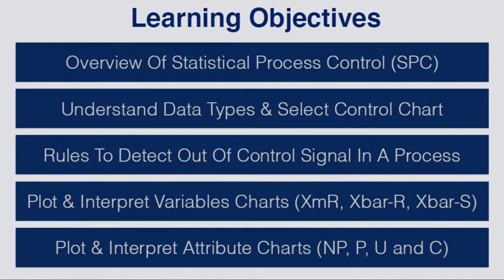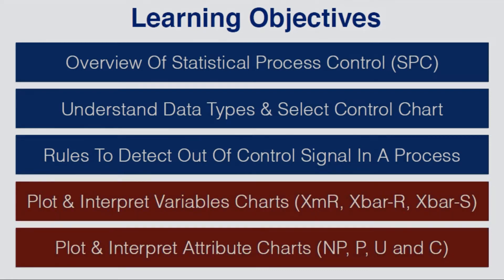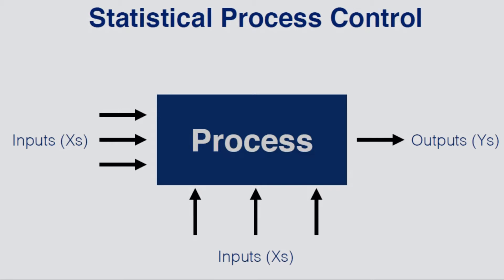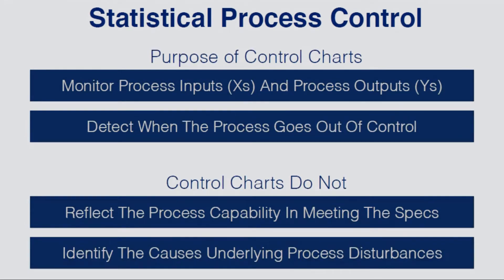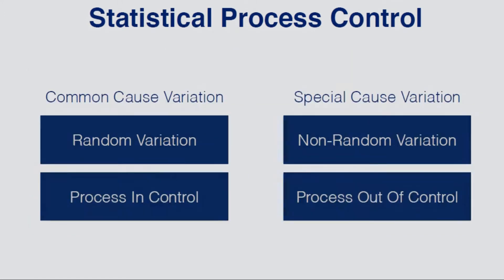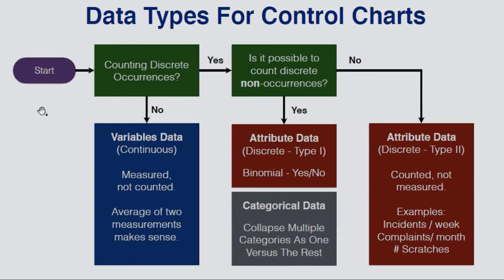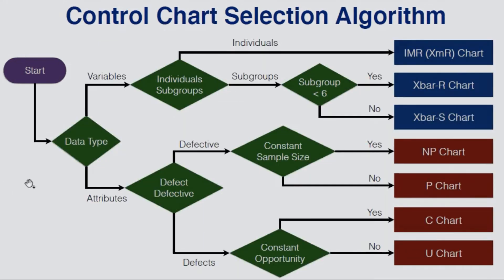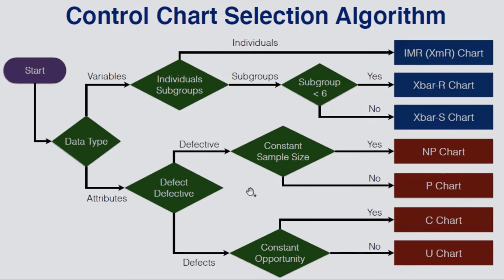Coursera Guided Project: RStudio for Six Sigma - Control Charts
Other Interesting Coursera Courses/ Specializations
Introduction to Deep Learning & Neural Networks with Keras